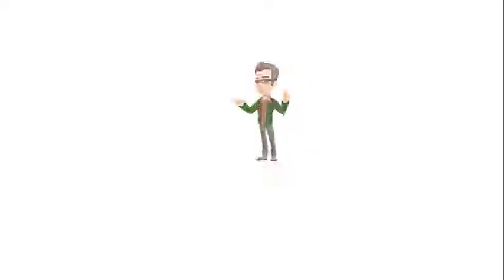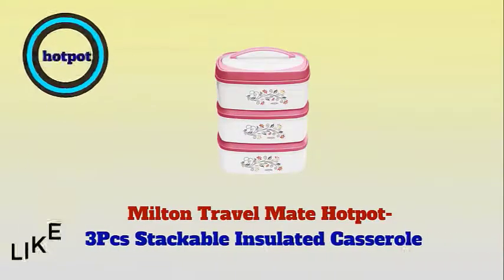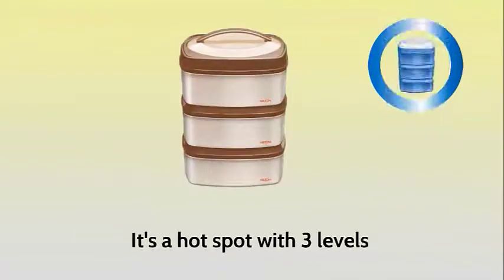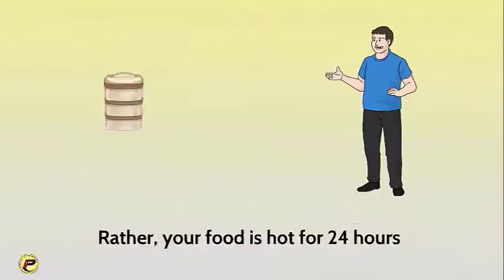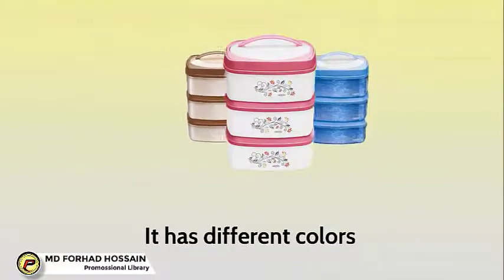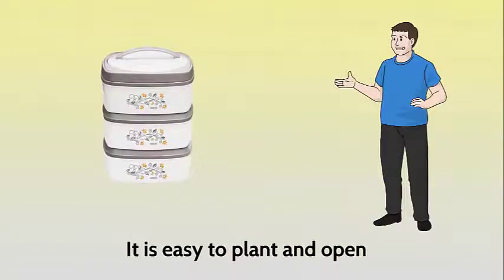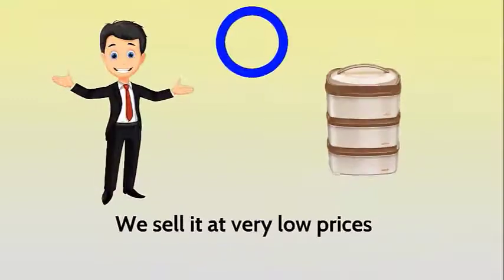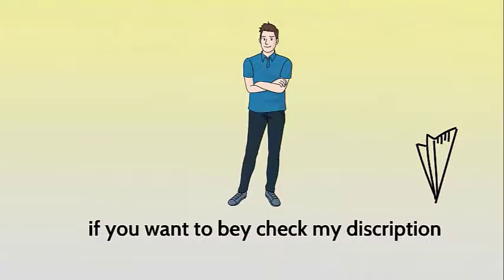Milton Travel Mate Hotpot HOT FOOD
Ever try All You Can Eat Hot Pot? Now you can make it at home and enjoy easily. Chef Bao shows you step by step tips on making delicious hot pot

Hot Pot is usually served to celebrate Chinese New Year, but is also a common enjoyable wintertime meal.

Taste is a food channel that bring you Chinese Master Chefs from around the world right into your kitchen.

thanks.